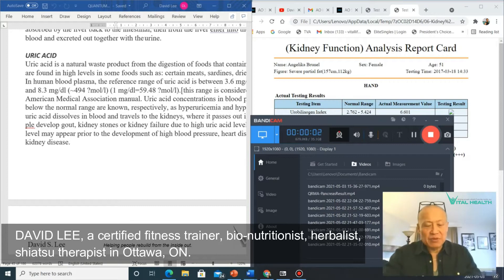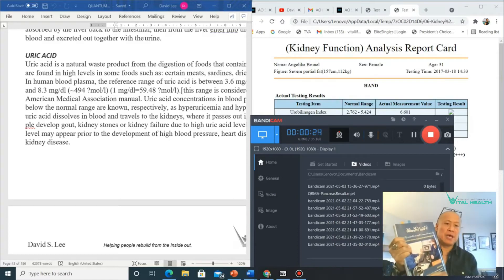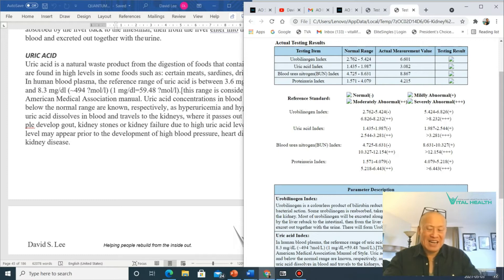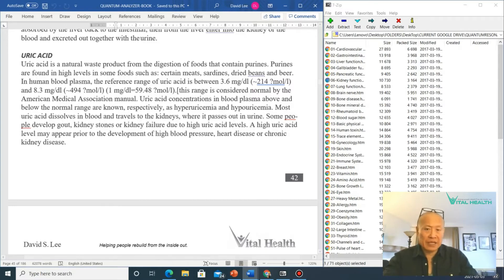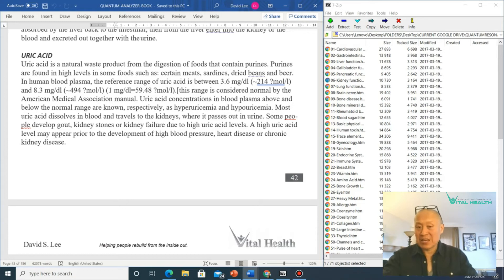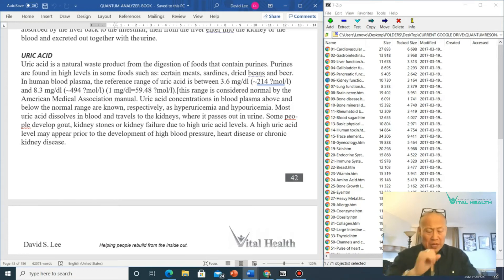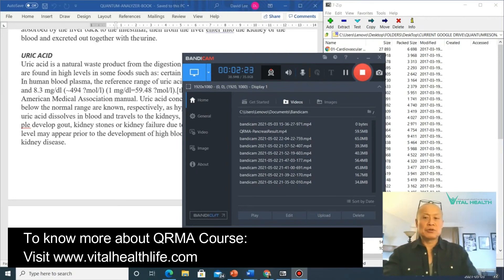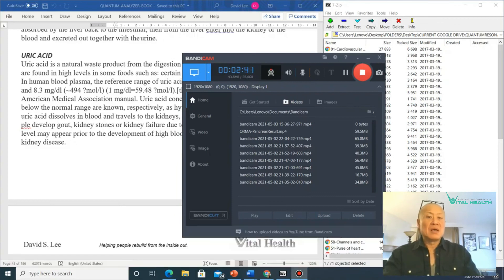Understand your Kidney Analysis Report Card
The kidneys sit at the back of the abdominal wall and at the start of the urinary system. These organs are constantly at work: Nephrons, tiny structures in the renal pyramids, filter gallons of blood each day. The kidneys reabsorb vital substances, remove unwanted ones, and return the filtered blood back to the body. As if they weren’t busy enough, the kidneys also create urine to remove all the waste.